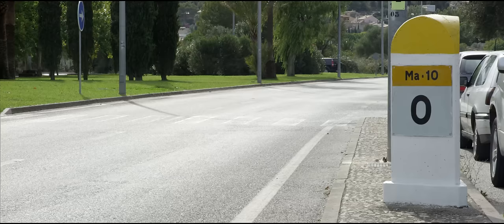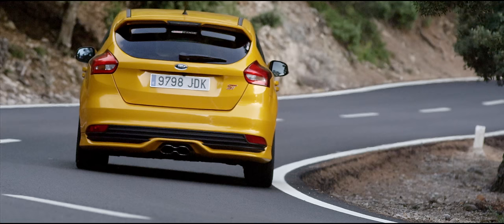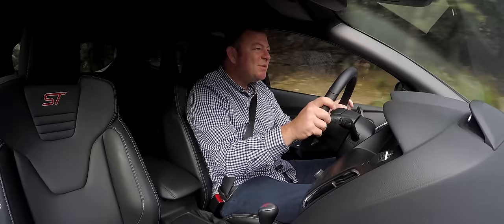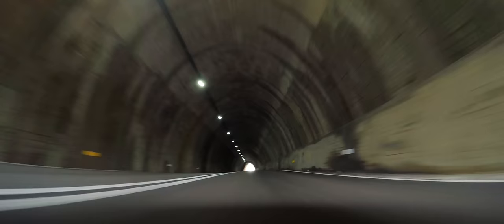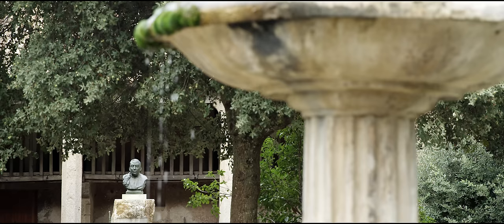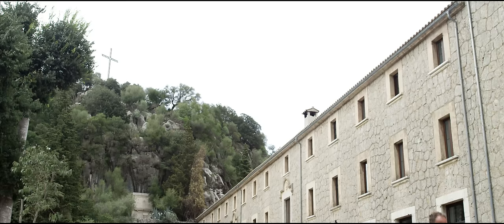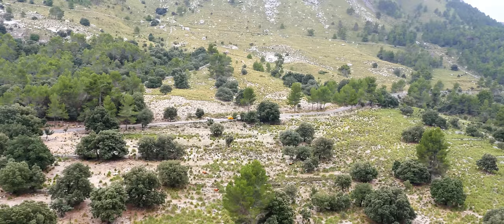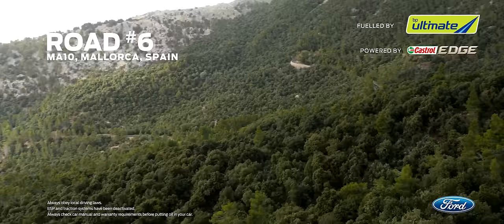Ford Focus ST Drives along the MA10 Mountain Road, Mallorca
It’s not just the road but the history that surrounds it that makes the MA10 on Mallorca so deeply intriguing. The road itself is an absolute peach to drive on, going through tunnels, across lakes and over rocky bridges. Right in the middle of the MA10 sits a 13th century monastery called the Sanctuary de Lluc, and in a curious kind of way it’s the monastery that defines this amazing piece of road, even in 2016 and beyond.

Why? Because it was built all those years ago in a location that was deliberately hard to reach. The path to enlightenment, it seems, should never be easy to attain, not even when attempted in a bright orange Ford Focus ST.